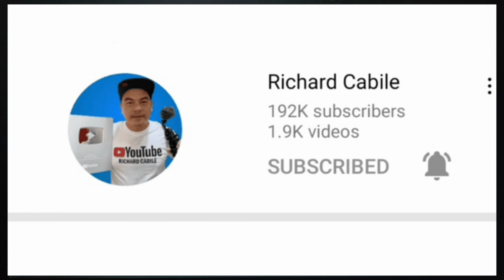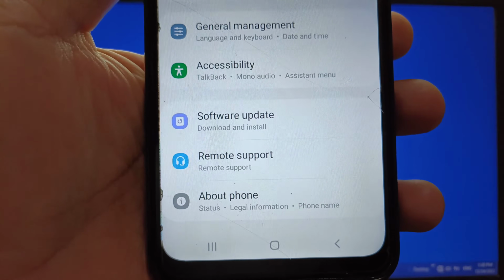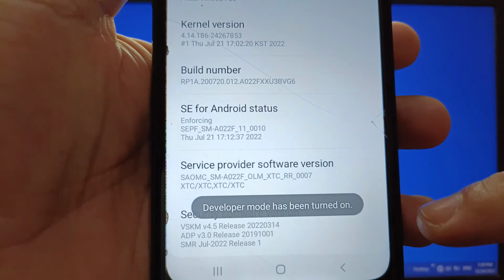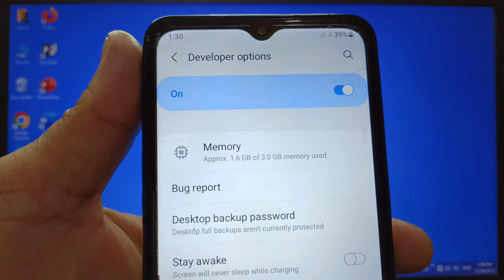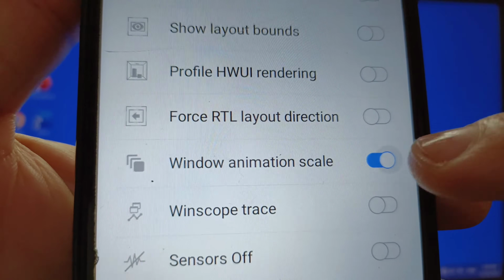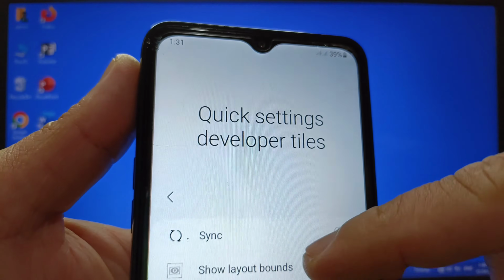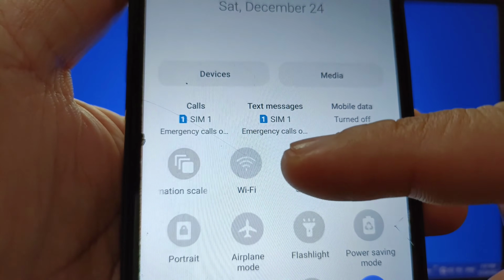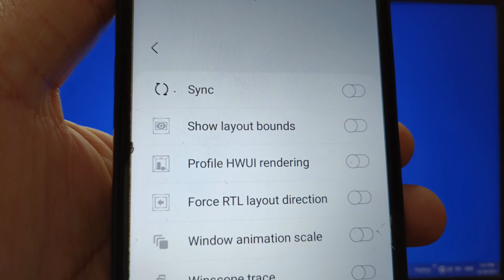How to enable/disable window animation scale on Samsung Galaxy A02 | Quick Setting Developer Tiles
Do you want to enable or disable window animation scale on Samsung Galaxy A02.

Thanks...